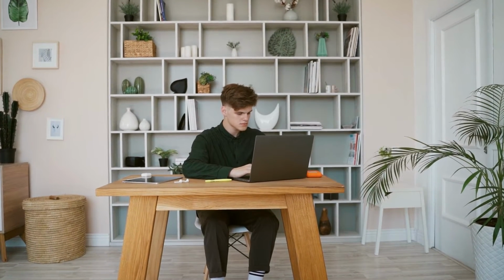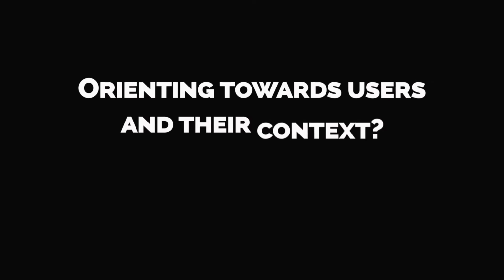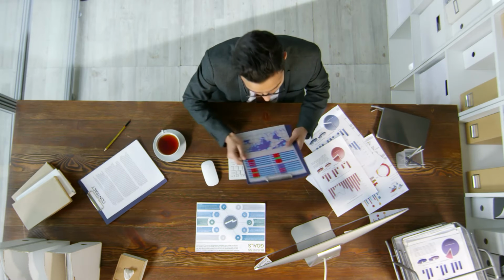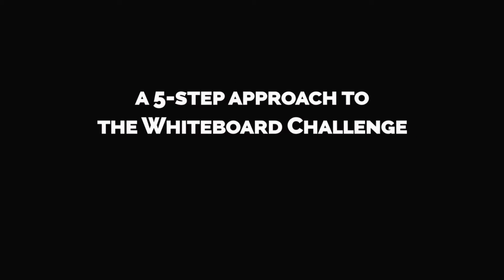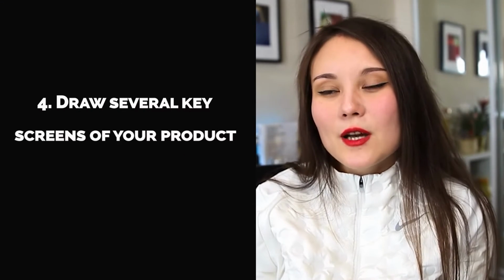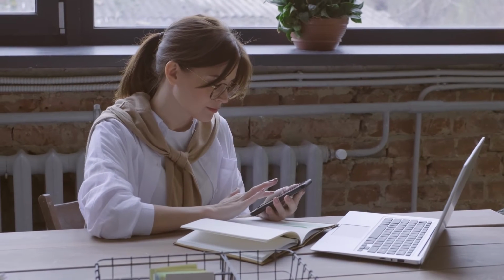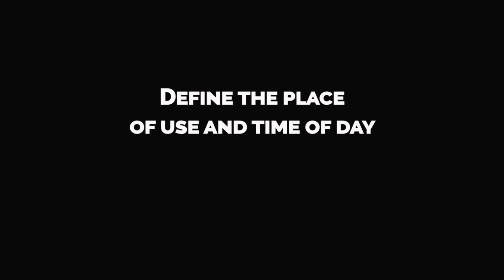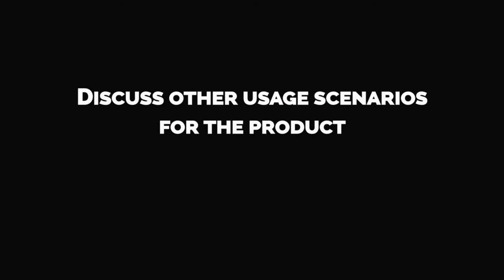Whiteboard Challenge: Essential Preparation Tips for UX/UI Designers | Product DesignTube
Here's my experience with an interview at Facebook. The final stage of the interview includes behavioral questions and the so-called Whiteboard Challenge.

The Whiteboard Challenge is one of the stages of the onsite interview. It is similar to the take-home exercise (i.e., when you are given a test task to do at home) and involves evaluating your skills in a short period of time, with a focus on interaction design and collaboration.

TIMECODE:
0:00 What is a Whiteboard Challenge
2:29 Evaluation criteria
7:32 Common mistakes to avoid
12:48 5-step approach to the Whiteboard Challenge
15:40 Understand the goal of the task (Why?)
19:10 Identify the audience (Who?)
20:55 Use cases
22:25 Context (When/Where?)
23:53 Define the main steps of product usage and Write a list of ideas (What?)
24:13 Prioritize ideas
24:45 Solution
25:22 Measure success (How?)

🔔 Transform Your UX/UI Journey with Product DesignTube! Get into Personal Success Stories, Industry Tips, and More.

✅  About Product DesignTube.

Welcome to Product DesignTube with Sati Taschiba, your go-to source for elevating your UX/UI design career. I share personal insights, experiences, and practical tips that have shaped my career.

From motivational stories about winning prestigious design awards to detailed advice on making it in the UX/UI industry, including potential earnings and industry-specific insights, I aim to inspire and guide you to success in the dynamic UX/UI design field.

☑️ x2 Red Dot Award winner | 2020
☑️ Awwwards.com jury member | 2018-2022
☑️ Jury member of the Webby Awards (Oscars of Internet Awards) 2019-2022
☑️ My works won the prestigious A Design Awards, Summit Design Awards, etc.